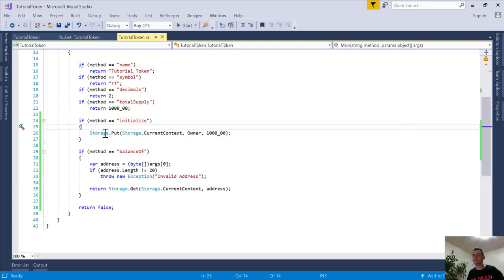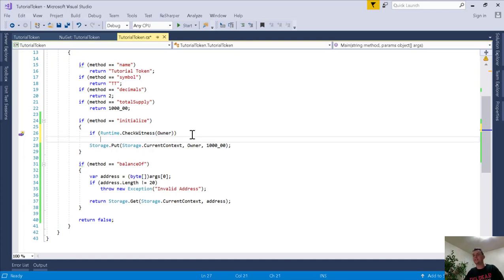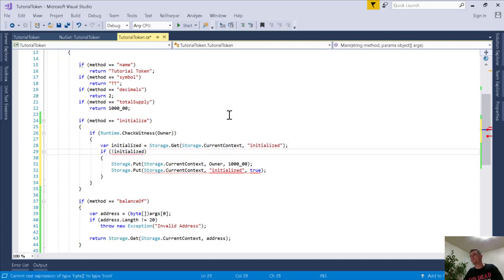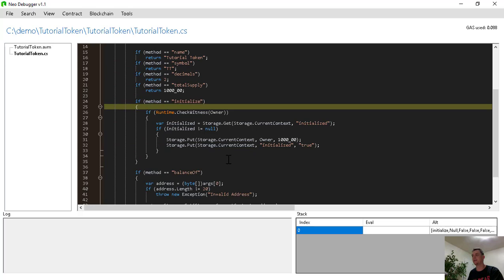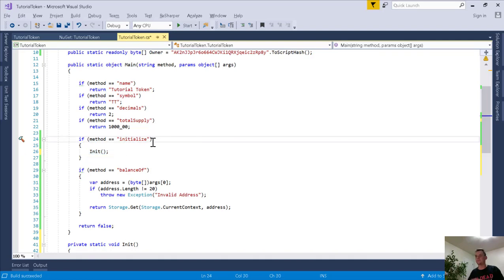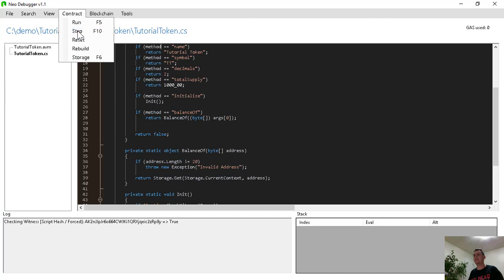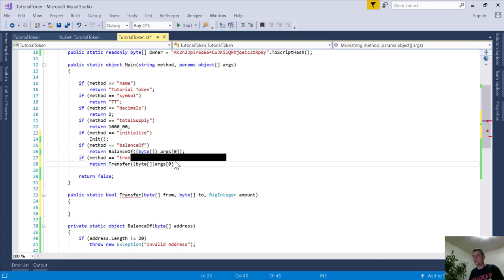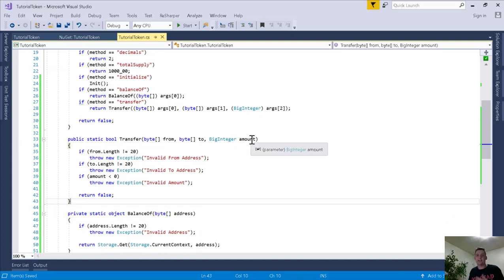NEP-5 (V2) Token Part 3 - Using CheckWitness and Implementing he Transfer Method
Here we learn how to check the caller against a known address as well as starting to implement the transfer method